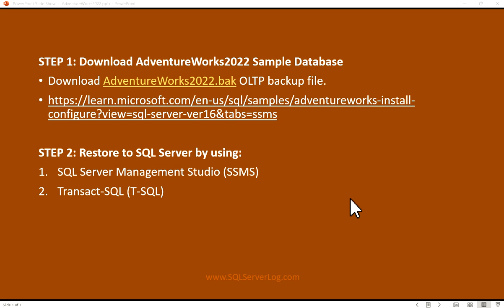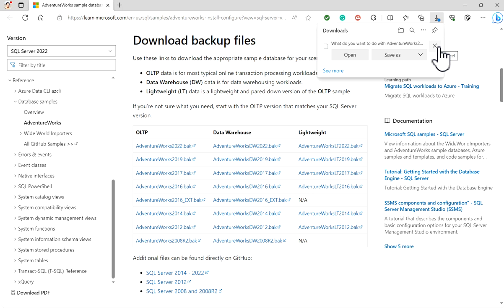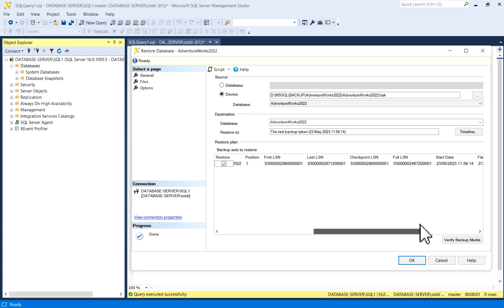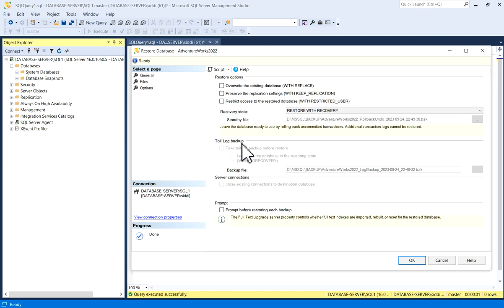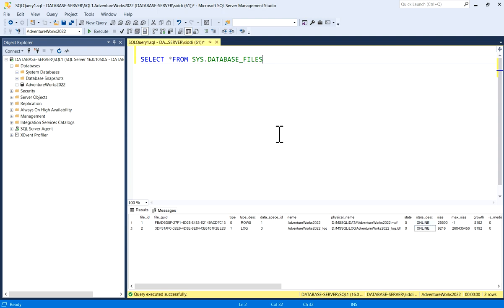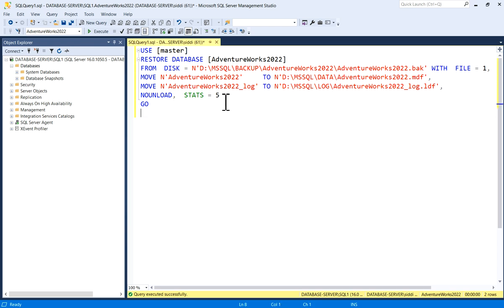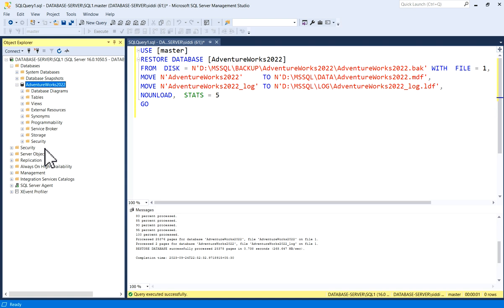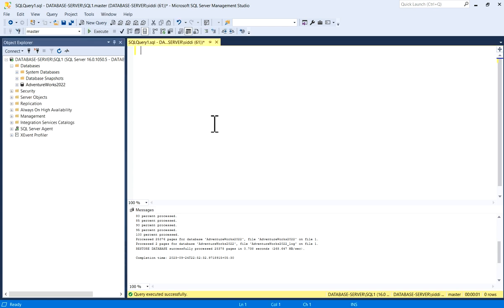Download and Restore AdventureWorks2022 Sample Database for Practice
STEP 1: Download AdventureWorks2022 Sample Database

STEP 1: Restore to SQL Server by using:
SQL Server Management Studio (SSMS)
Transact-SQL (T-SQL)